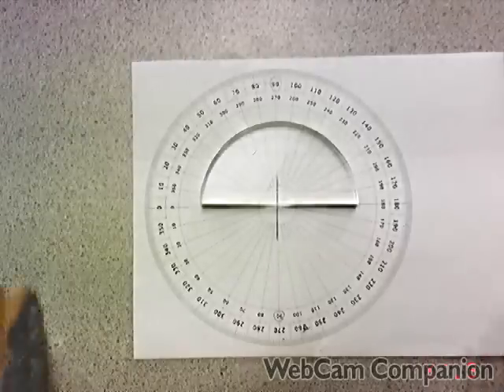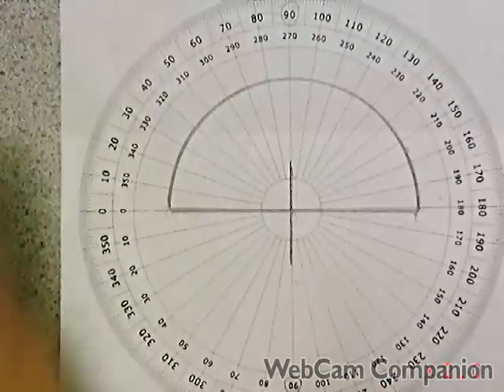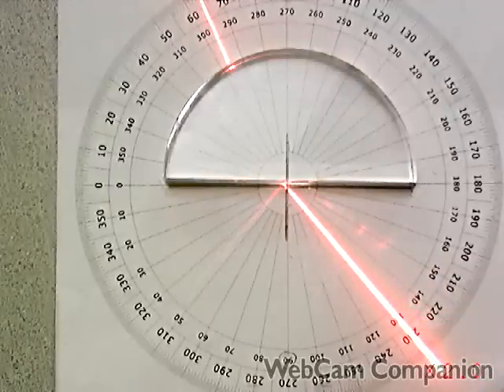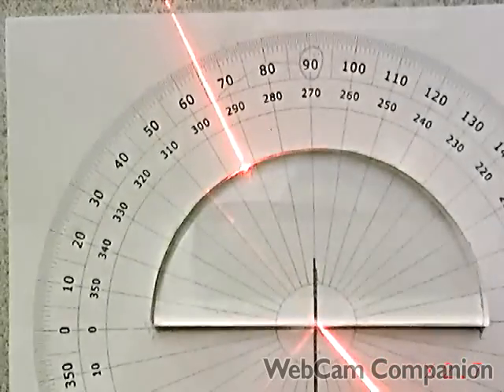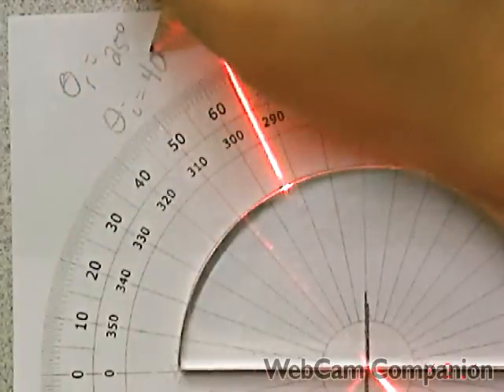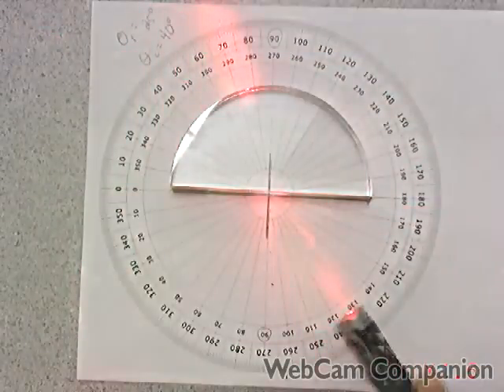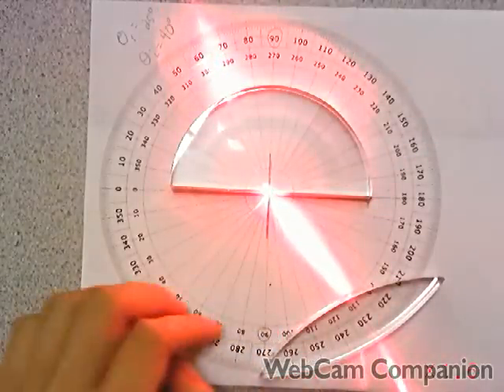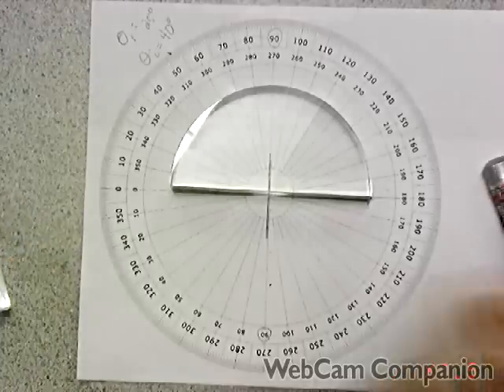Refraction Lab (Physics)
Lab Setup